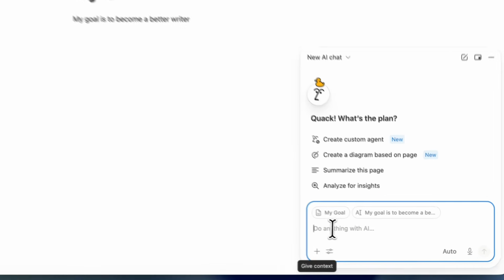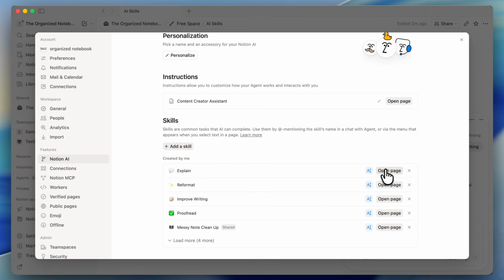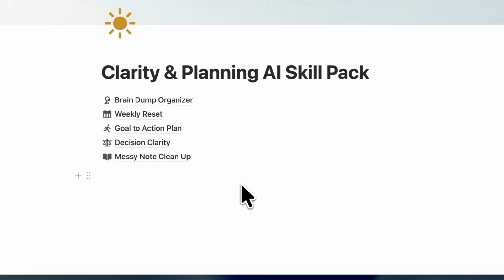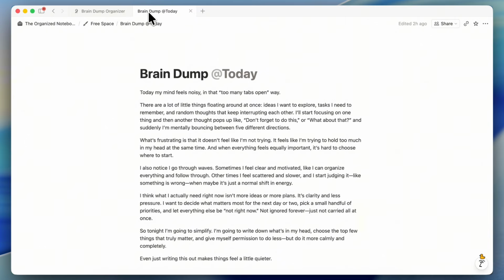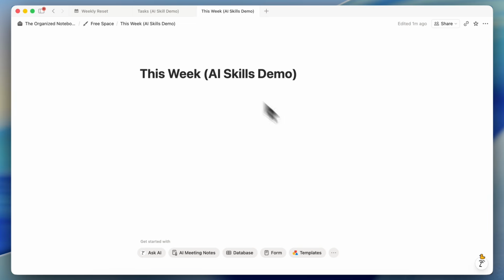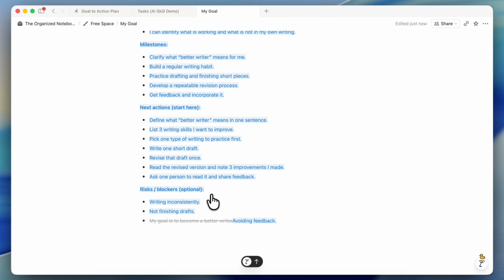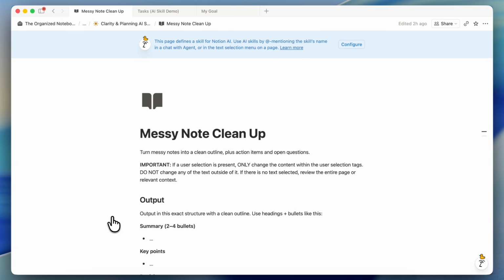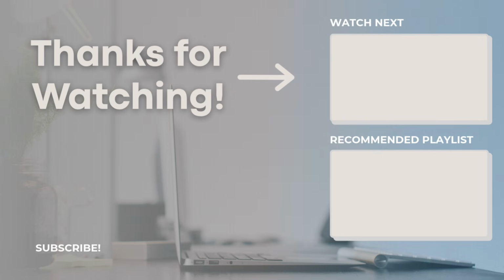NEW Notion AI Skills | Tutorial + FREE Skill Pack Template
In this video, I’m walking you through Notion’s new AI Skills feature so you can stop retyping the same prompts and start getting more consistent results. You’ll learn what AI Skills are, the two main ways to use them (highlight + menu, or @ in chat), where to find the settings, and how to create your own skills from scratch or turn an existing instructions page into a skill.

We’ll also go through my free Clarity & Planning Skill Pack and I’ll share best practices for writing skill pages (clear “what it does” first line, structured outputs, and simple rules like only editing highlighted text). I’ll show real examples like organizing a brain dump into actionable buckets, generating a weekly reset from databases, turning a goal into a milestone-based plan (and even creating tasks directly into a database), plus decision support and messy note cleanup.

⏱️ Time Stamps
0:00 Intro
0:27 What are AI Skills?
3:58 Basic Use Case
6:55 Read a Database
9:34 Add to Databases
11:51 Additional Examples
13:26 Scoring Skill
14:24 Download FREE!